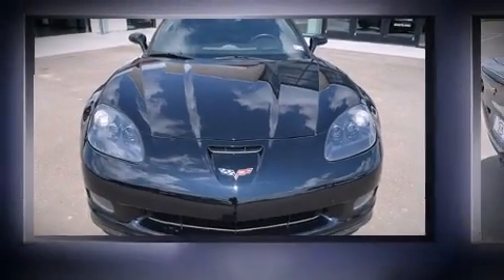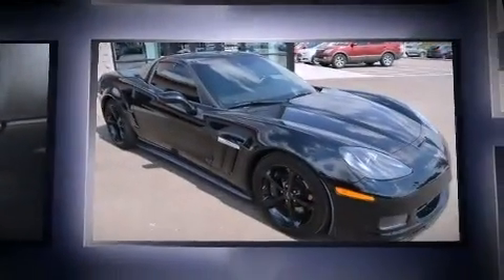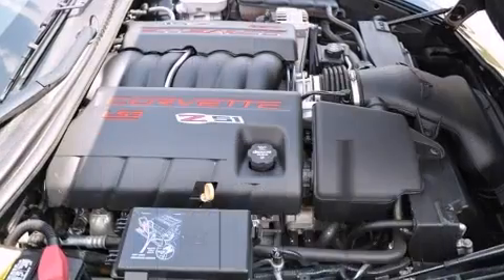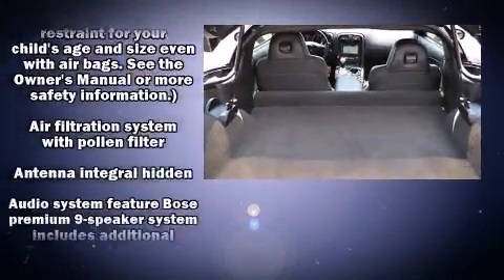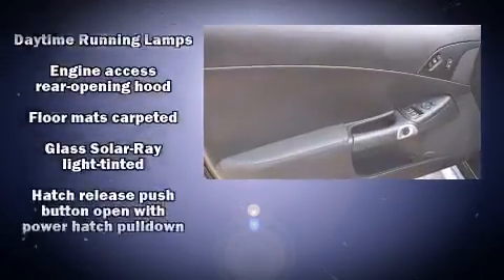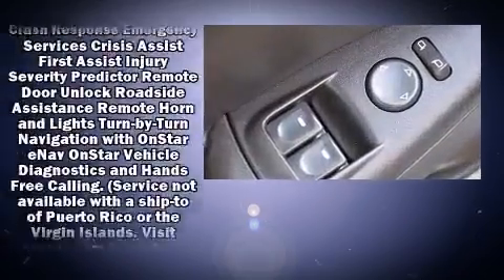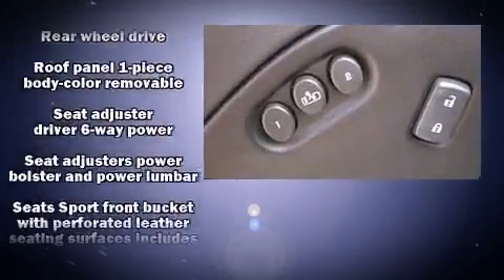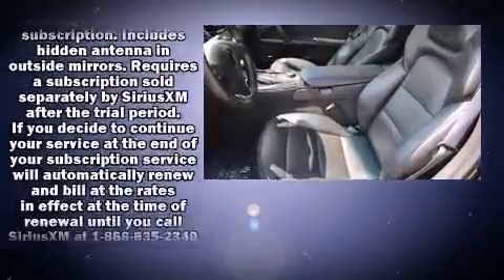2013 Chevrolet Corvette Grand Sport in Lubbock, TX 79407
6006 W. 19th

Come test drive this 2013 Chevrolet Corvette. This 2 door, 2 passenger coupe just recently passed the 20,000 mile mark! Chevrolet made sure to keep road-handling and sportiness at the top of it's priority list. It features an automatic transmission, rear-wheel drive, and a powerful 8 cylinder engine. Chevrolet infused the interior with top shelf amenities, such as: a power seat, an automatic dimming rear-view mirror, automatic dimming door mirrors, front fog lights, tilt steering wheel, heated door mirrors, and remote keyless entry. Features such as automatic climate control and leather upholstery prove that economical transportation does not need to be sparsely equipped. Passengers are protected by various safety and security features, including: dual front impact airbags with occupant sensing airbag, front SIDE impact airbags, traction control, a security system, onStar, and 4 wheel disc brakes with ABS. With electronic stability control supplementing mechanical systems, you'll maintain precise command of the roadway. We have the vehicle you've been searching for at a price you can afford. Please don't hesitate to give us a call.